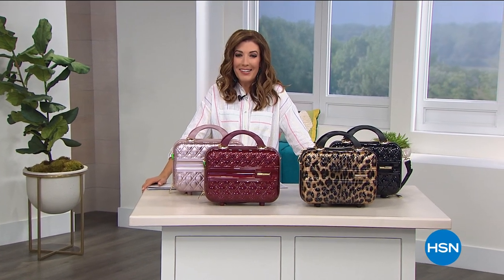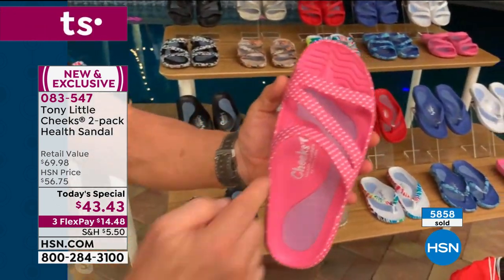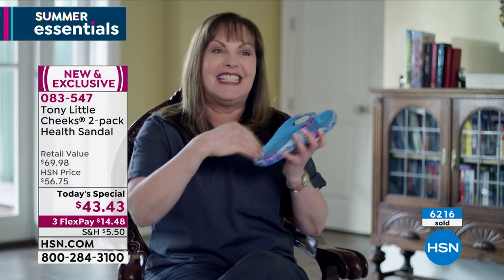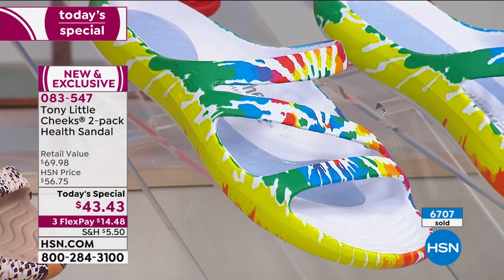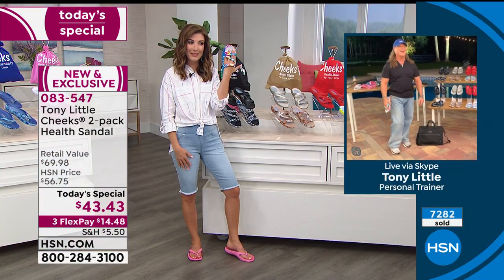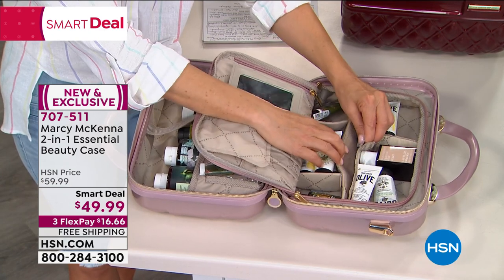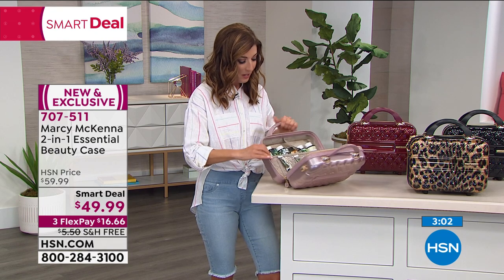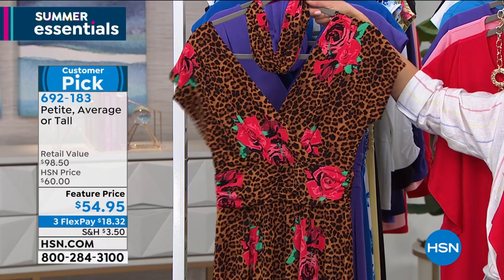HSN | Summer Fashion Essentials 06.19.2020 - 01 AM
Kick off summer by shopping must-have fashion, accessories and top finds